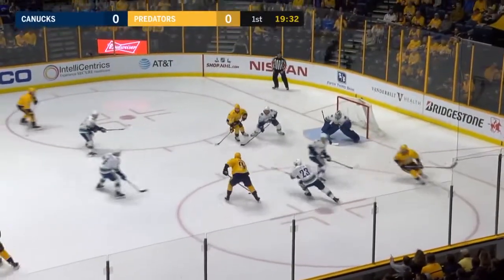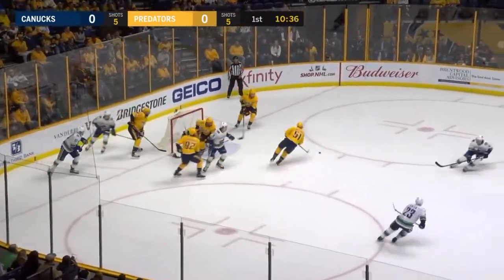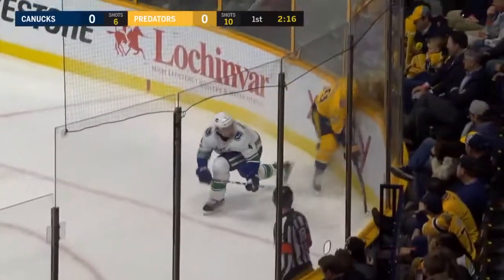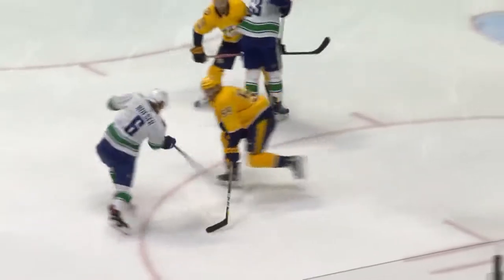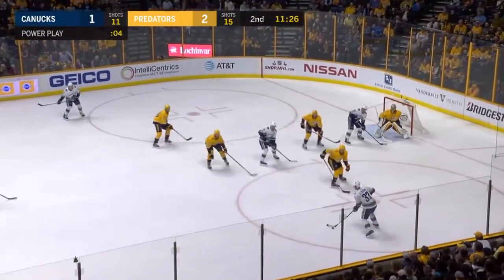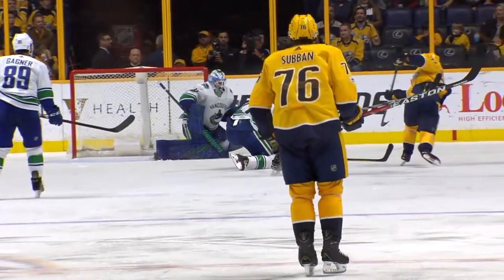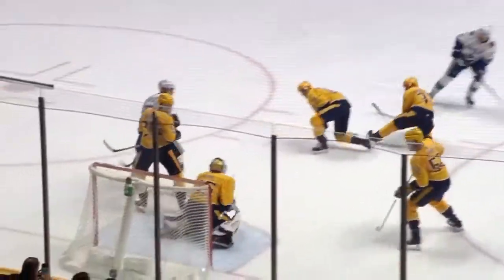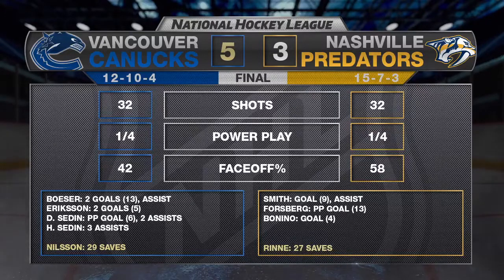Vancouver Canucks vs Nashville Predators November 30, 2017 Game Highlights NHL 2017/18. Обзор.